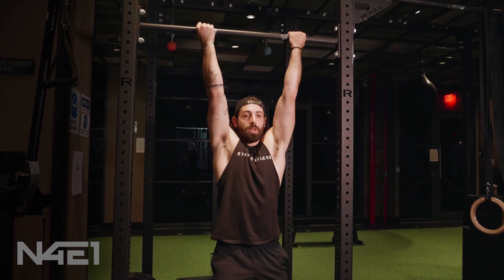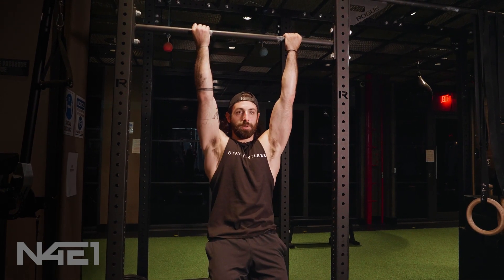Underhang Arm Grip